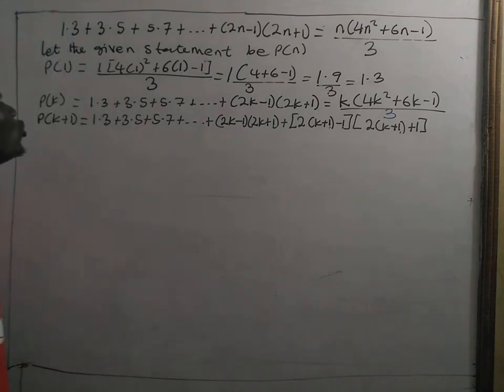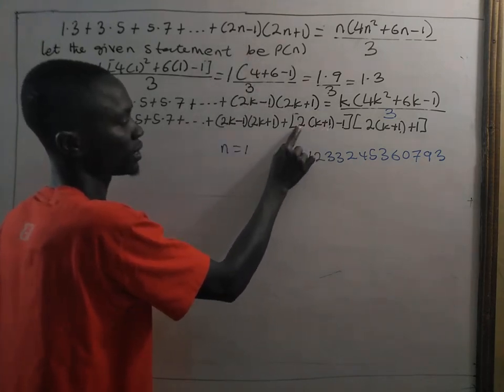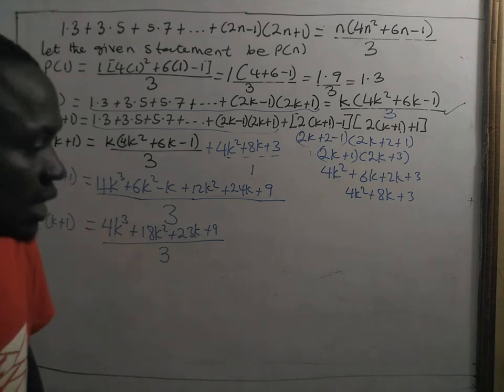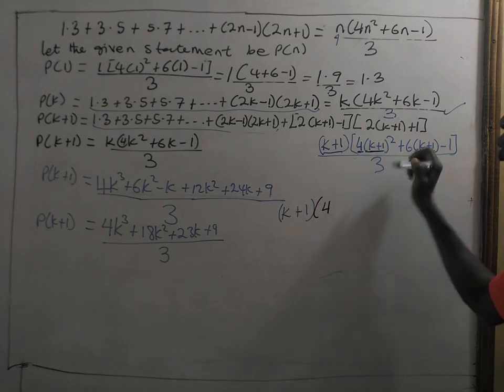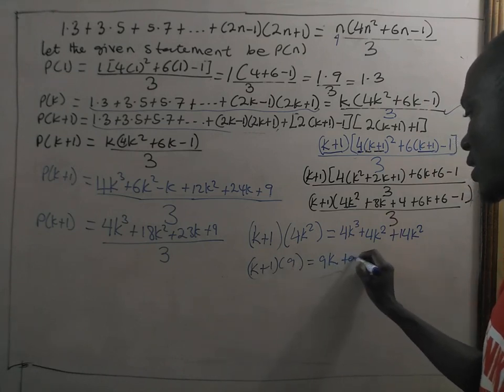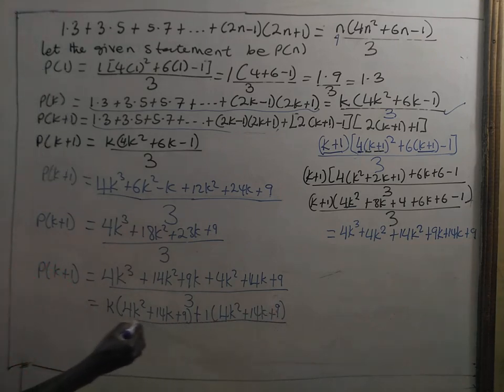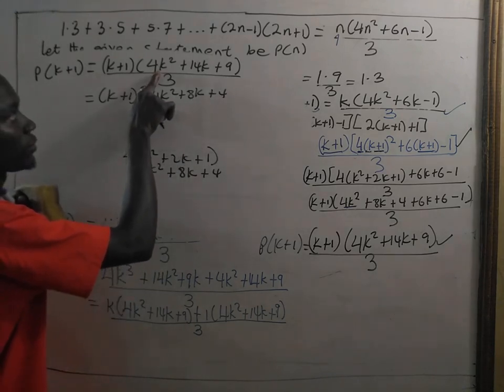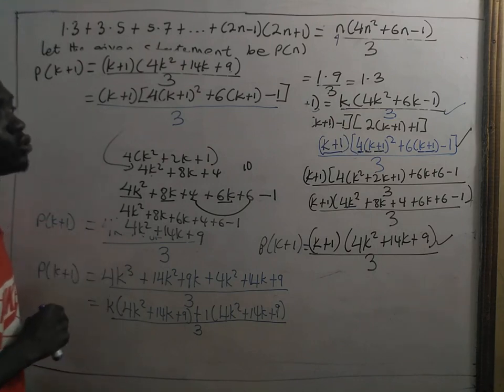prove by the principle of mathematical induction that 1.3+3.5+5.7+...+(2n-1)(2n+1)= (n(4n²+6n-1))/3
prove by induction that ∀n∈N 1/(1.2.3) +1/(2.3.4)+1/(3.4.5)+...+1/(n(n+1)(n+2)=n(n+3)/(4(n+1)(n+2)
∑1/(n(n+1)(n+2)=n(n+3)/(4(n+1)
(n+2)
How to prove using mathematical induction
Prove by mathematical induction

Using the principle of Mathematical induction prove
What is mathematical induction prove
Principle of Mathematical induction steps
mensah augustine math father
mensah augustine nkonta papa
best calculus videos